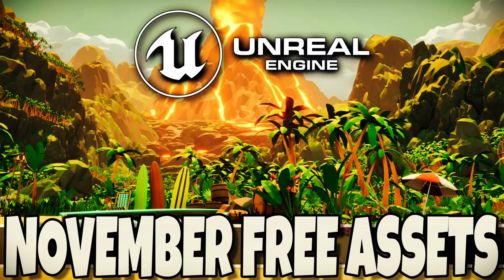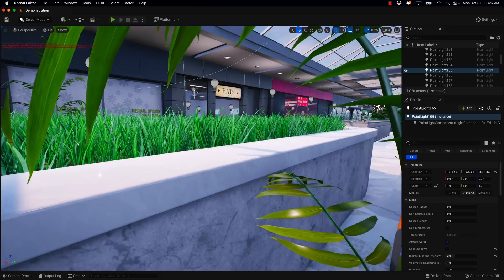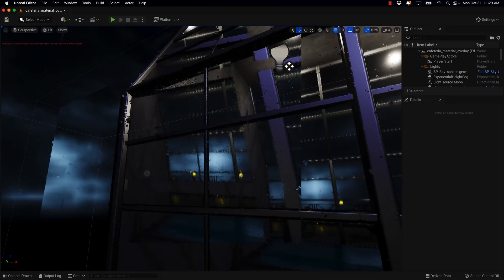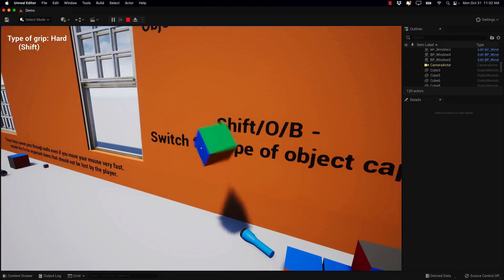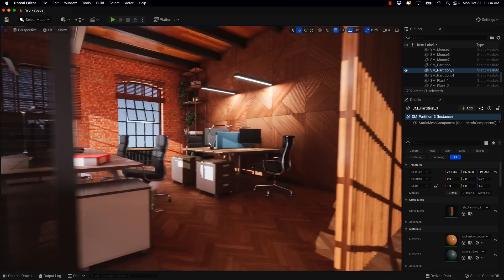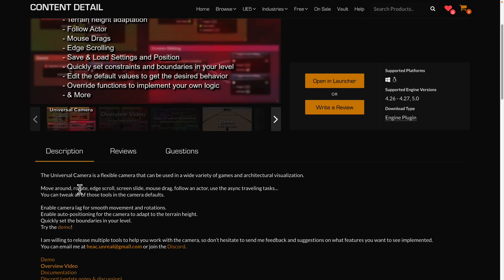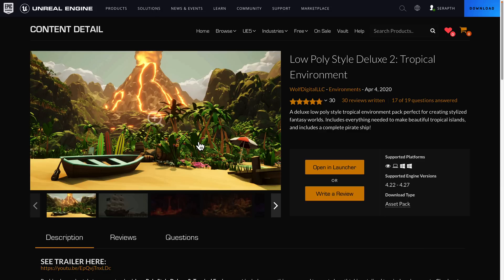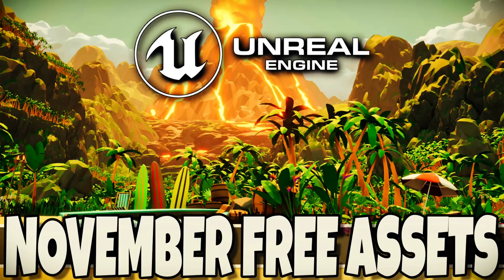Unreal Engine November 2022 Free Assets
It's the first Tuesday of the month and Unreal Engine developers know what that means... free stuff!  This month we have 5 "free for the month" assets, as well as 1 addition to the permanently free collection.